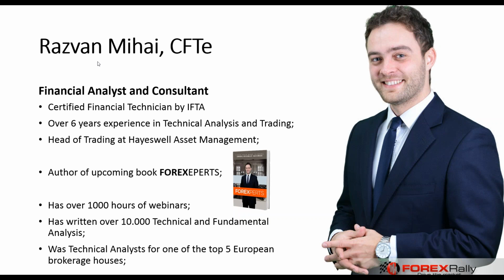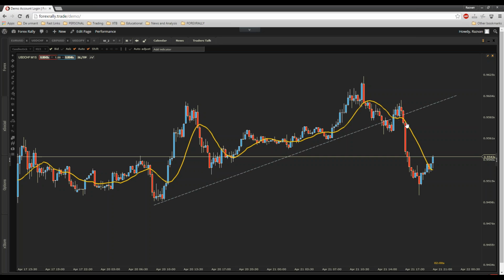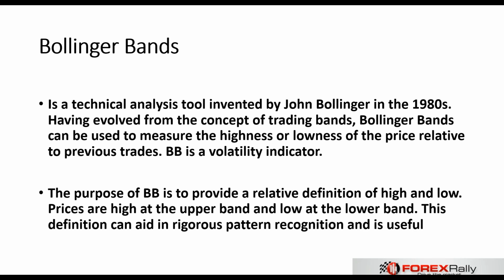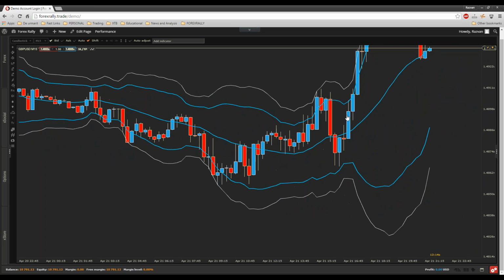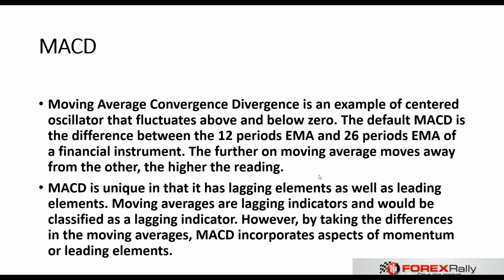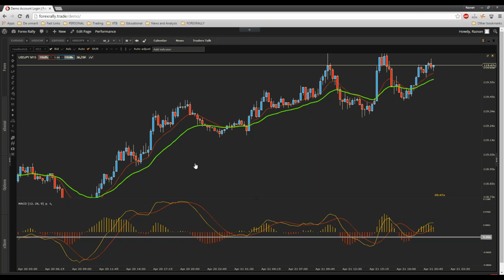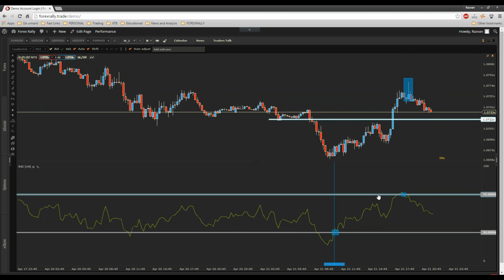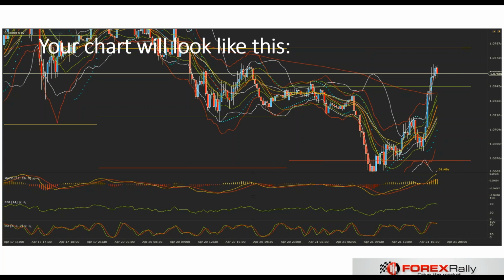Forex Rally Webinar: Trading With Indicators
Improve your Forex trading strategies by enjoying our webinar. Learn about:
a. What are Trend Following Indicators?
1.Moving Averages – One of the most used technical indicators in the history of Technical Analysis
2.Bollinger Bands – Advanced trend following indicator which can help you build up a high probability strategy.
b.What are Oscillators?
1.RSI – Learn what RSI is and how you can use it in your daily trading setups.
2.MACD – Known as an oscillator, but it is also a trend following. You will learn some interesting secrets of this indicator.
3.Stochastic – Third but not least of the most used indicators in Forex analysis and trading.